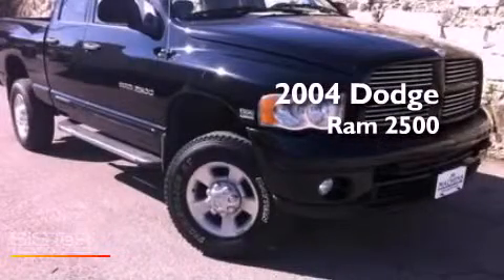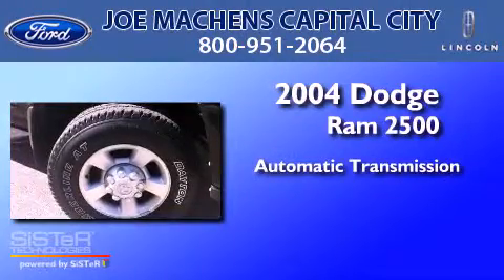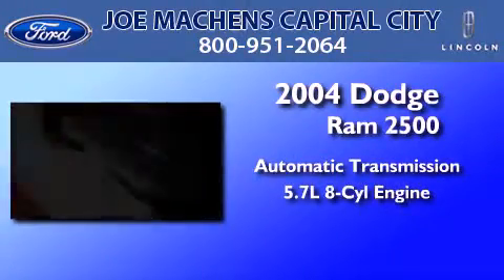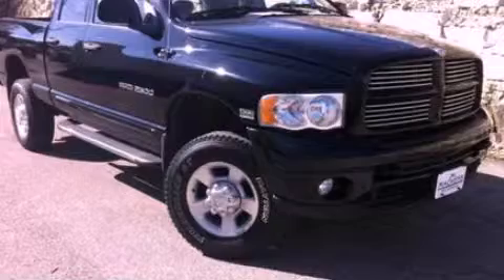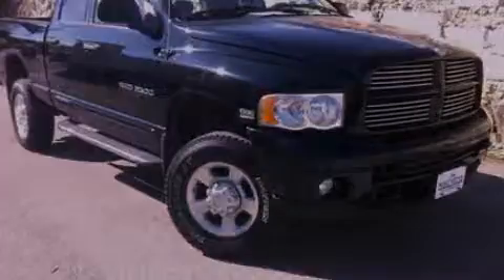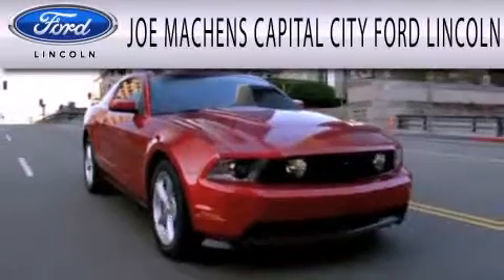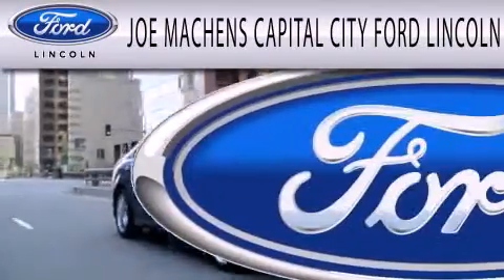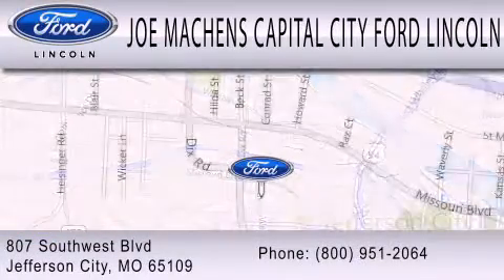2004 Dodge Ram 2500 Jefferson City MO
Year : 2004
 Make : Dodge
 Model : Ram 2500
 Engine : 5.7L V8 16V MPFI OHV
 Trans . : AUTOMATIC
 Exterior : BLACK
 Miles : 87,058
 Interior : TAUPE
 Stock : 120636A

 807 Southwest Blvd.